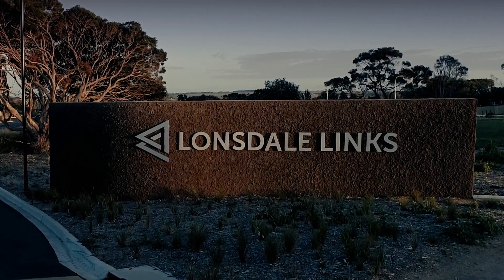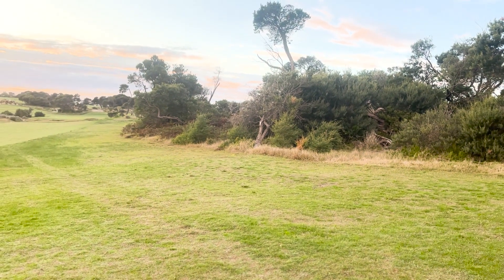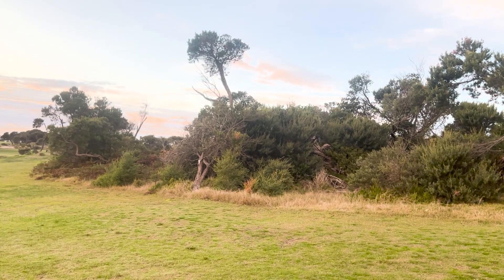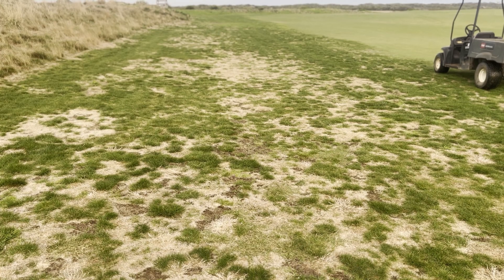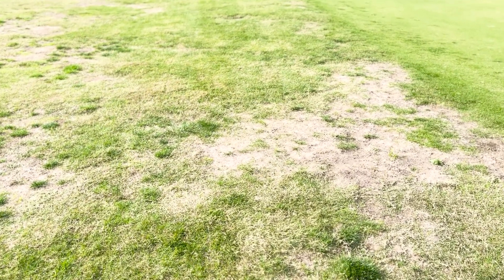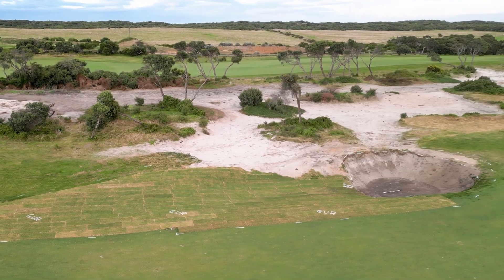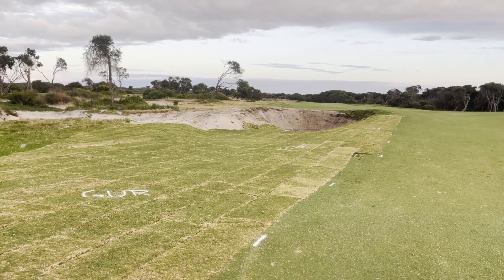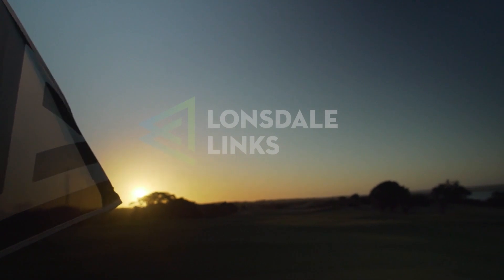Course Update: Looking back at April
OCM Golf explain course conditions and updates from April.